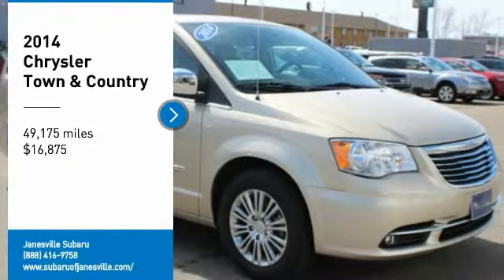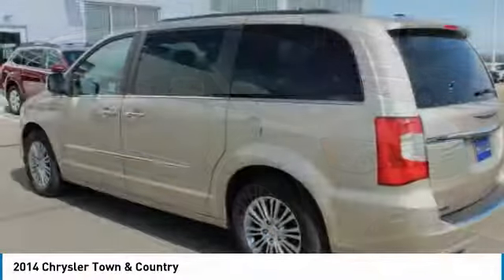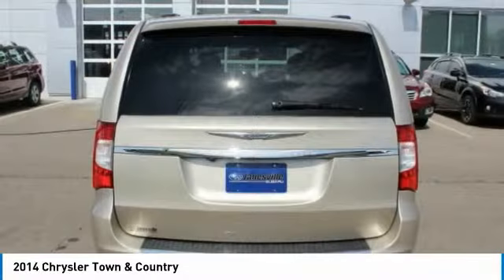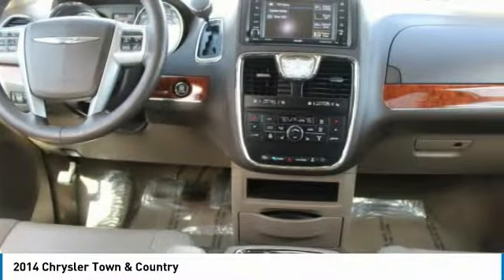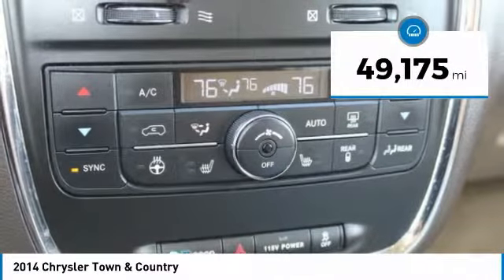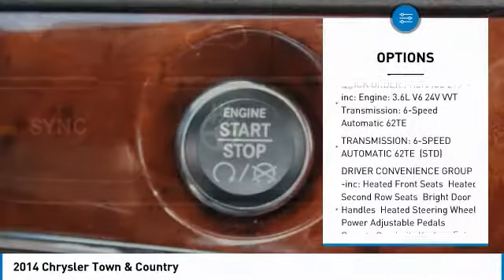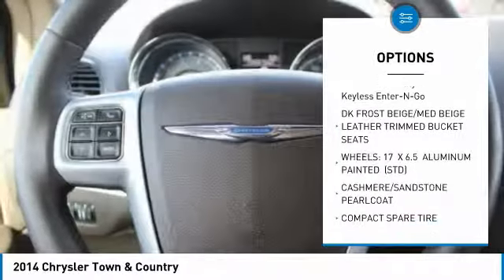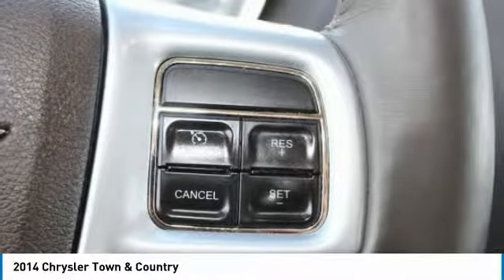2014 Chrysler Town & Country SU10067A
2014 CHRYSLER TOWN & COUNTRY Janesville, WI
Stock# SU10067A

2014 Chrysler Town & Country Touring-L Odometer is 16492 miles below market average!

Please ask for our Sales Managers to receive your special Internet Pricing.

We know everybody's reasons for change are different; first car, a growing family, a promotion, looking for something new. Whatever your reason, we can help. We offer a huge selection of vehicles at an excellent price. All of our vehicles have been through rigorous safety inspections performed by our Factory Trained Technicians for your peace of mind. We offer free Carfax reports on any vehicle in our inventory, a free top dollar trade-in assessment, and a comfortable showroom where Things Are Simple at Janesville Subaru!